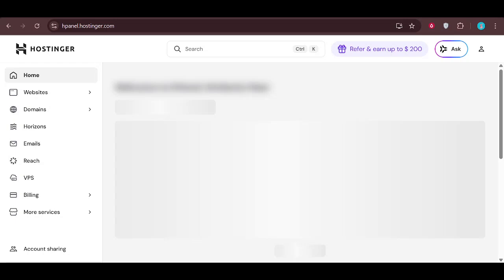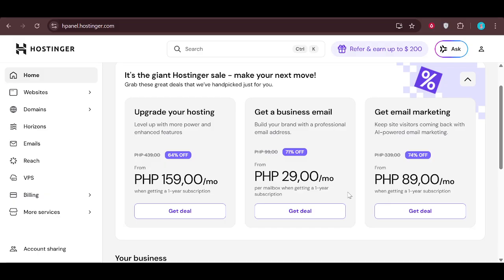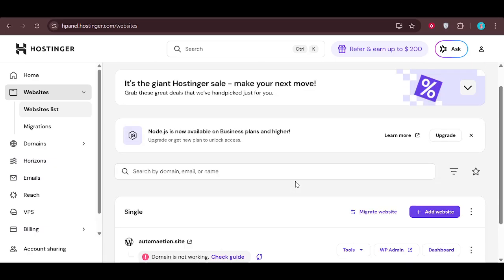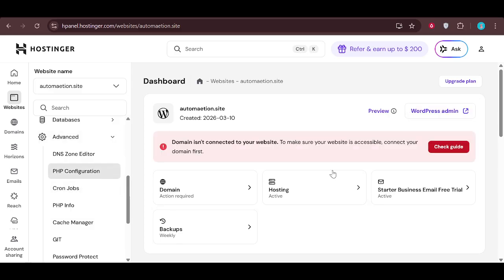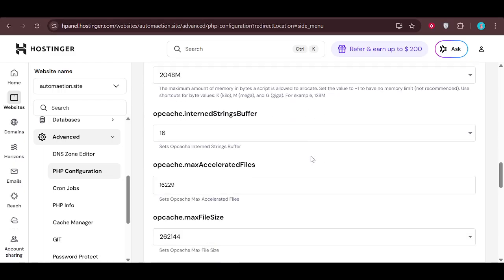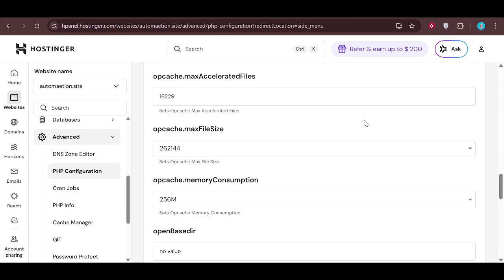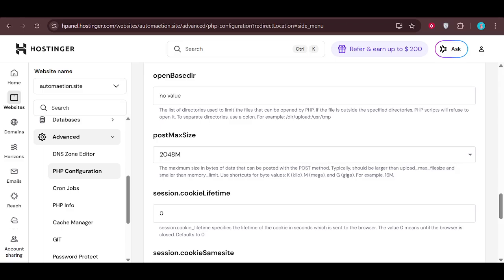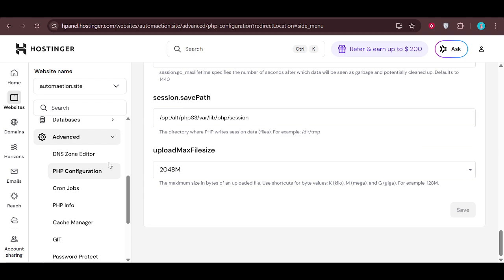How to Increase Maximum Upload File Size in Hostinger 2026 (Simple Guide)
In this professional tutorial, we delve into the process of increasing the maximum upload file size in Hostinger, empowering you to manage your files more effectively. If you've encountered limitations while uploading files, this video will guide you step-by-step through the necessary adjustments to your hosting settings.

By watching this video, you'll discover key methods to modify your upload limits efficiently. Whether you're managing a website or enhancing your projects, follow along and implement these solutions today! Watch till the end to maximize your file upload capabilities.